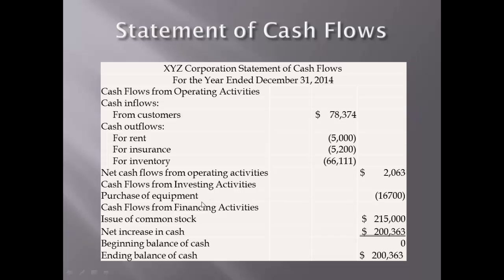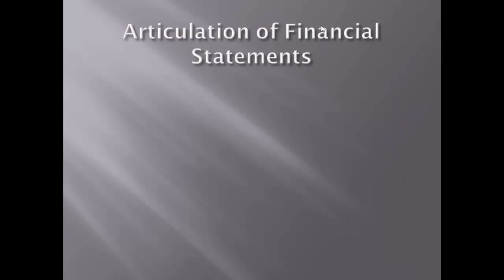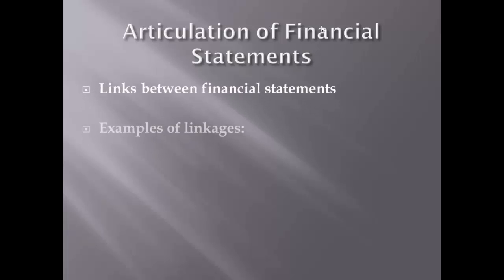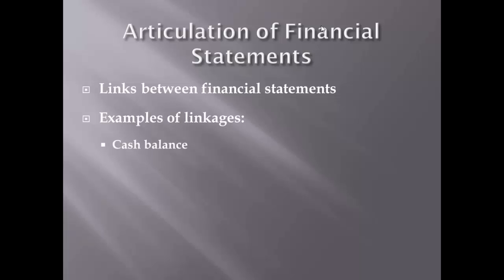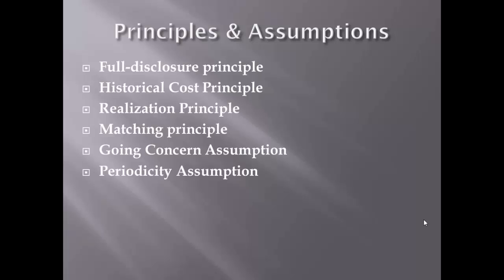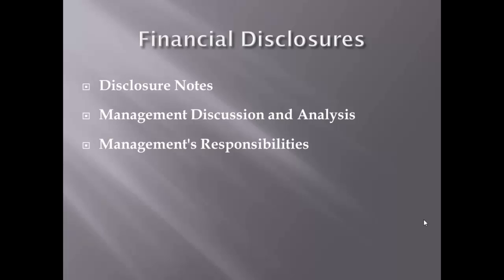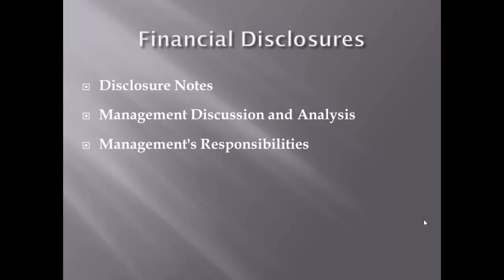Introduction to Financial Statements - Lecture 2